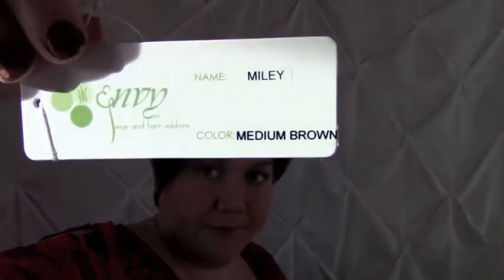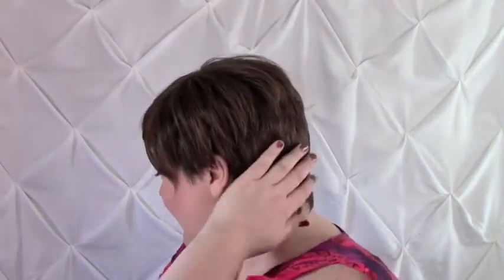CysterWigs Wig Review: Miley by Envy, Color: Medium Brown [S3E99 2014]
Miley by Envy is a synthetic wig with fun, edgy boyish good looks. Medium Brown is the perfect description of this classic color. I liked this fun to play with style and she's ready for summer!

For reference:

1. These videos are “fresh from the box” and the hair is intentionally left unstyled.  While most of the hair in these videos will look better once styled, we hope to provide you with a glimpse of what you can expect when you buy these online and first unbox them.

2. Heather’s circumference is 23.5” (large) and her ear-to-ear is 13.5” (average).  This is why she states she has an average-large cap size in many of the videos!

3. The length of Heather’s face front bottom of the center of hairline to point of chin is 8.5”

4. The width of Heather’s face at the broadest point is 10.5”.